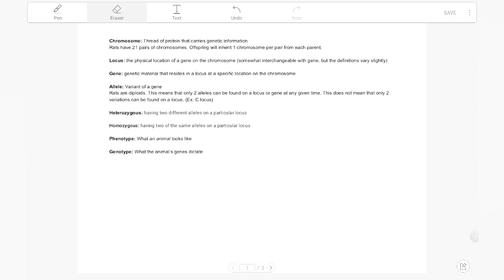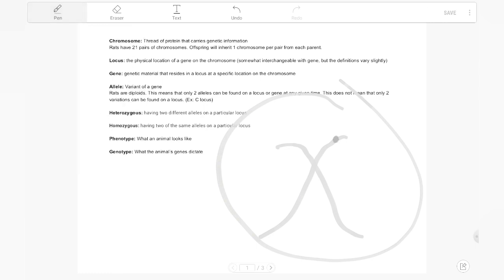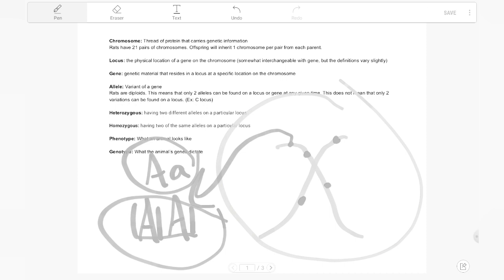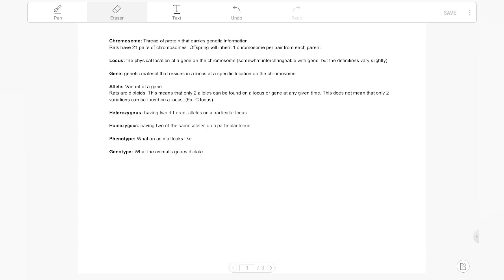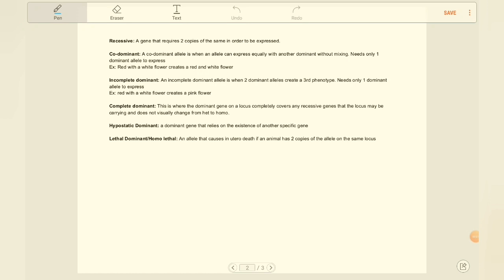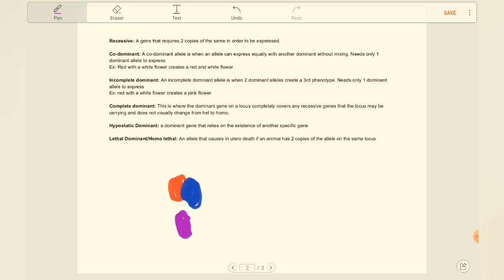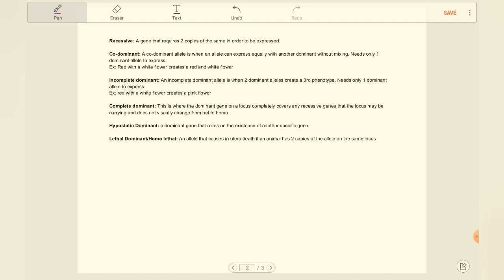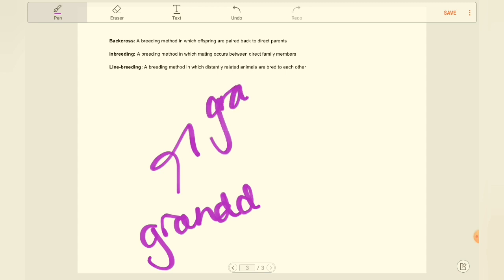Understanding Pet Rat Genetics - Basic Vocabulary